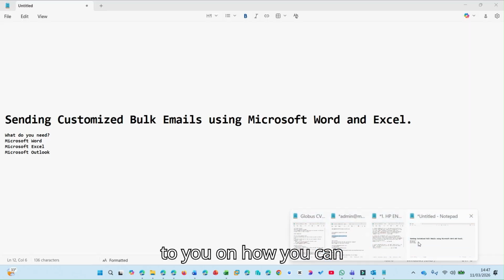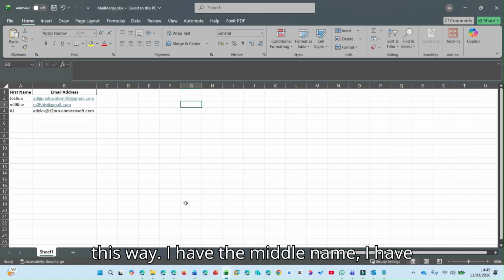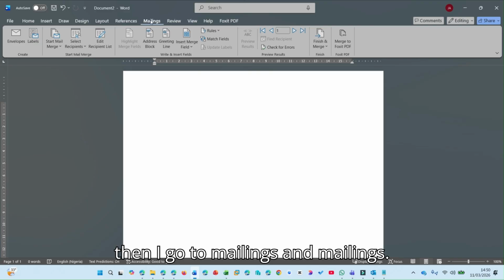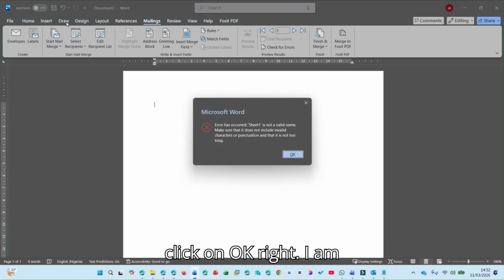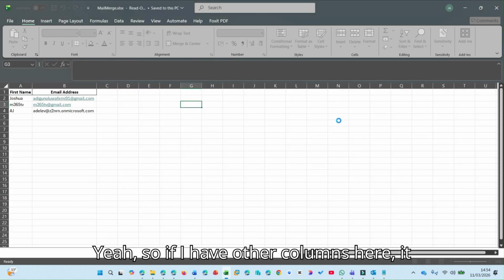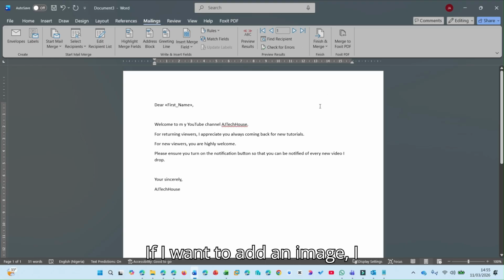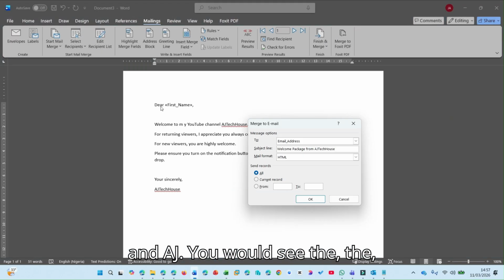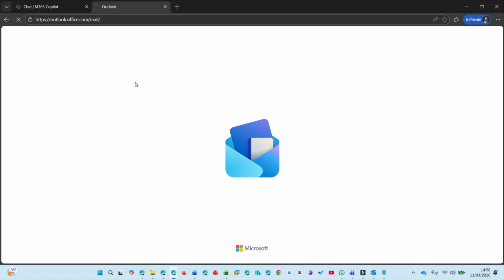Mail Merge in MS Word step by step | Send Personalized Bulk Emails with Excel & Outlook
I provided a comprehensive tutorial on how to send customized bulk mail. I demonstrated the process of preparing contact lists in Excel and drafting personalized emails in MS Word, showcasing efficient email personalization. This guide aims to help viewers automate emails using Microsoft Outlook, Excel, and Word for effective business communication.